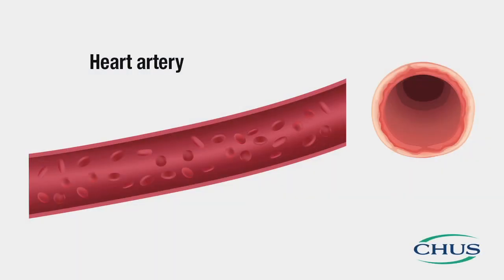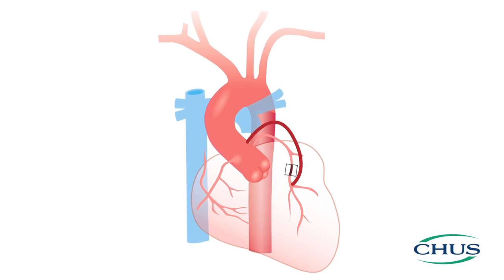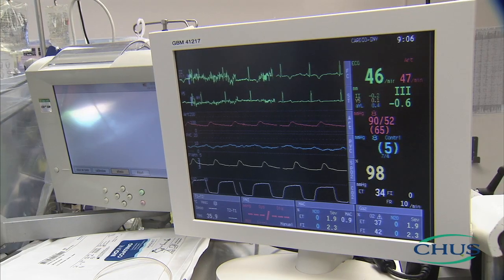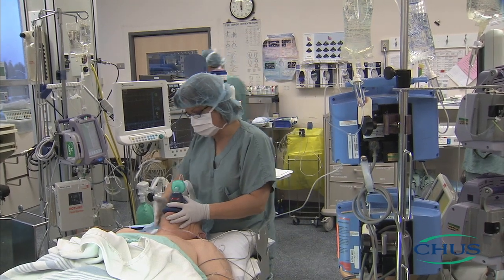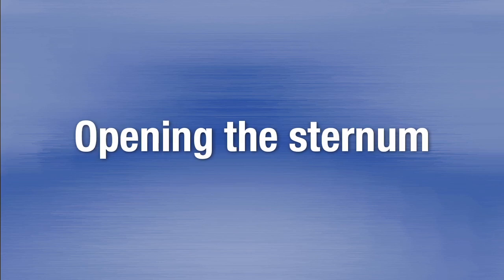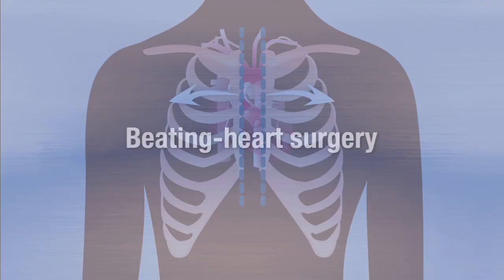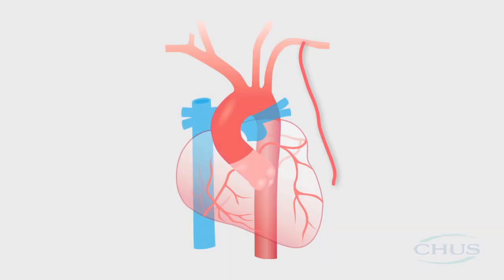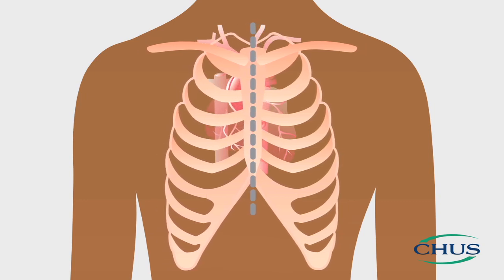Cardiac Surgery | Coronary bypass surgery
Over the next few weeks or days, you'll need to prepare for heart surgery. You probably have a number of questions about this operation. That's completely normal!

The first part of this video explains how the heart works and the main steps involved in the following types of heart surgery:
· Valve surgery
· Ascending aorta surgery

The second part looks at the following topics:
· The preoperative phase
· The operative phase
· The post-operative phase